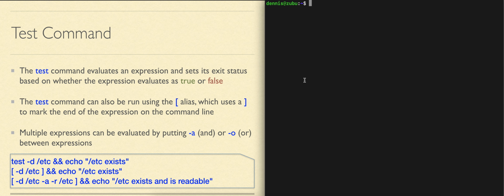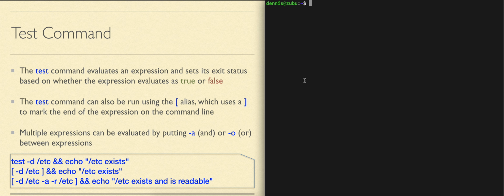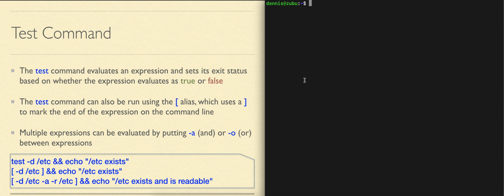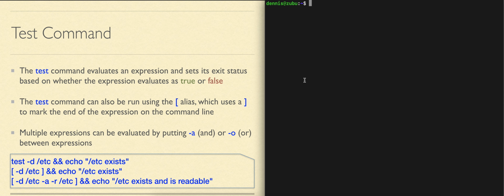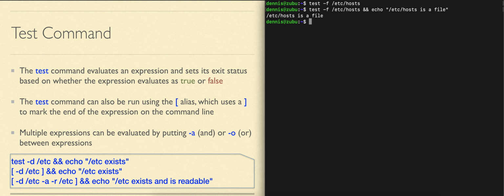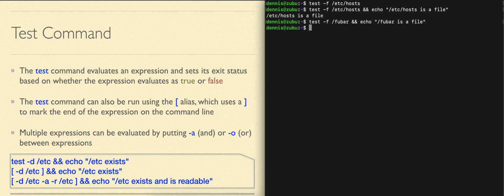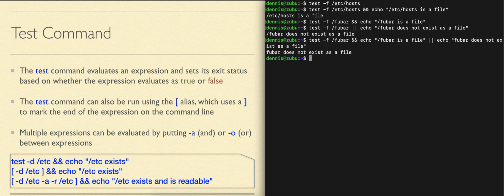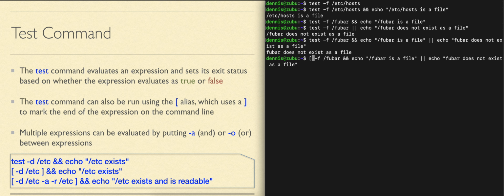Bash Scripting - Using the test command